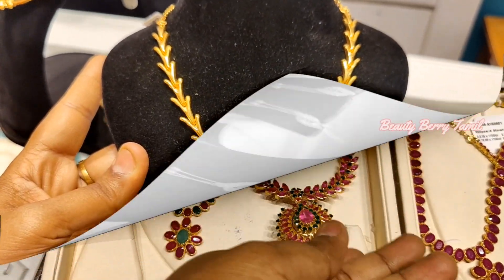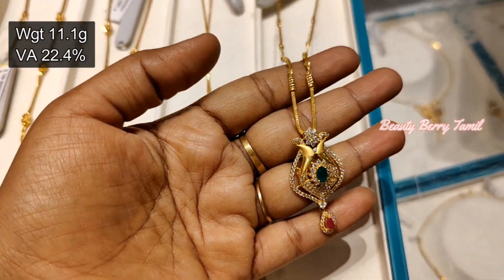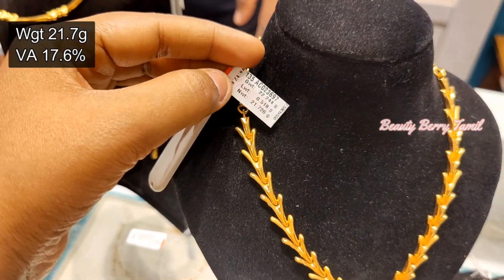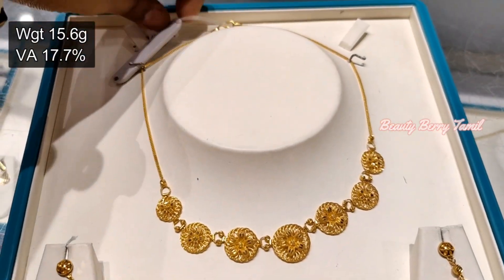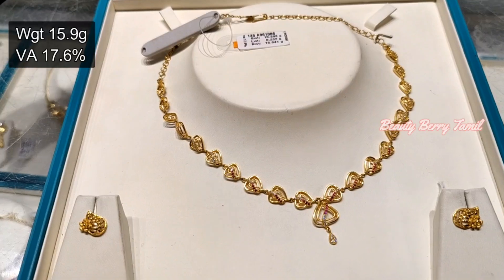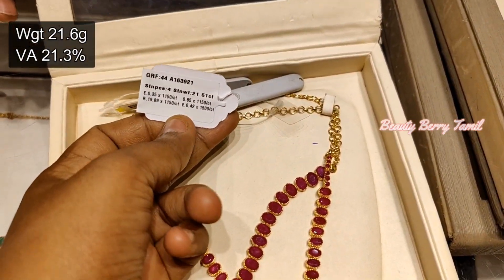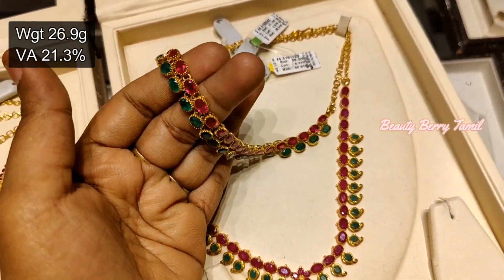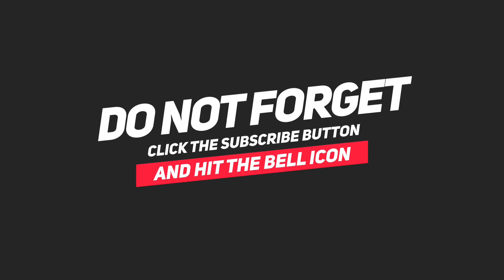GRT Light Weight Oriana & Ruby Emerald Necklace Collections/ Oriana Fancy Necklace/ Ruby Necklace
Shop Address:
GRT main Branch,
T Nagar,
Chennai